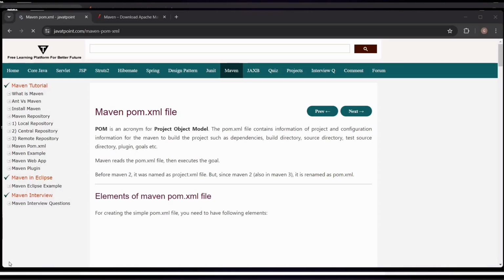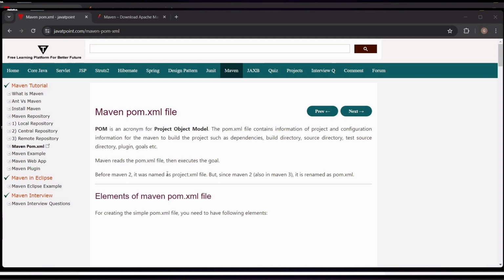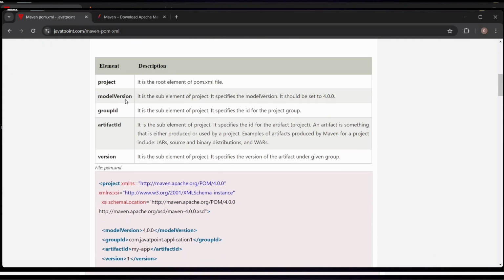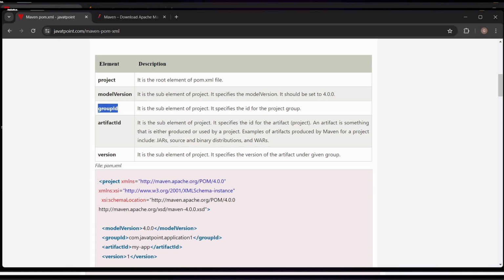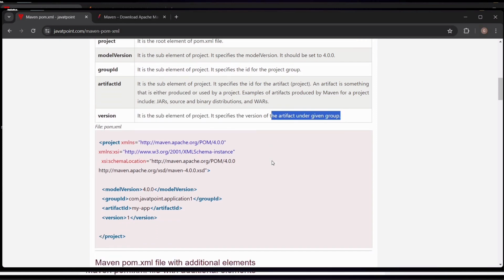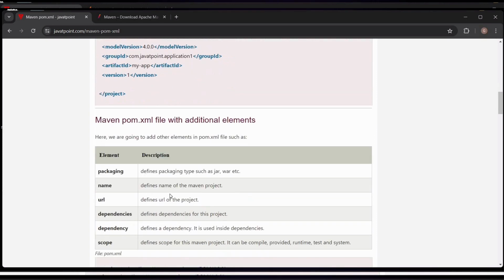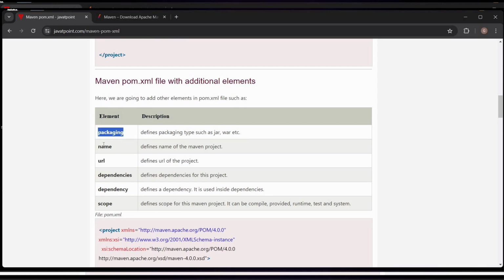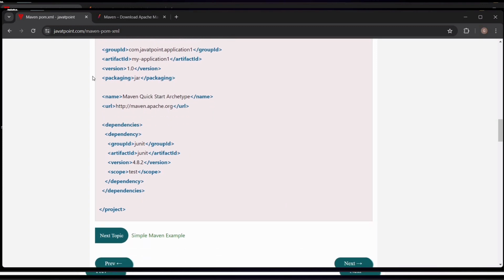Maven Pom.xml File|Selenium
Maven Pom.xml File

Selenium webdriver
selenium testing
selenium tutorial
selenium interview questions
Java
Java Features
Java Variables
Java Methods
Java OOPs
Java Classes
Java Objects
oops concepts
What is Maven
Maven
Install Maven
Download and Install Maven
Download Maven
Maven Repository
Local Repository
Remote Repository
Central Repository
Maven Pom.xml File
Pom.xml File
Maven Pom
Pom.xml
Maven pom
Maven pom.xml